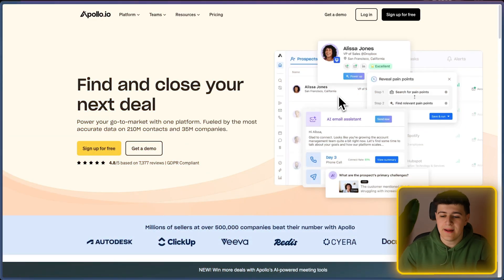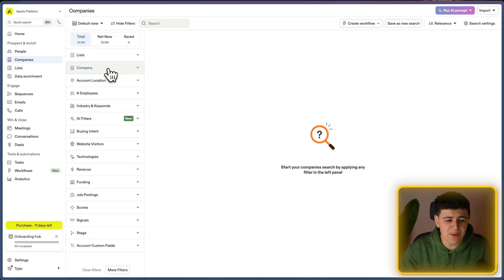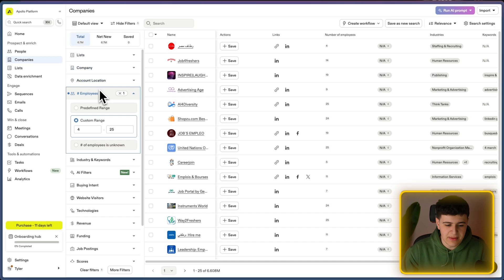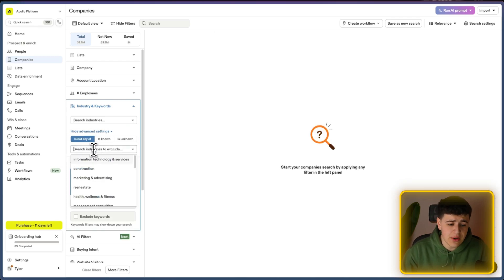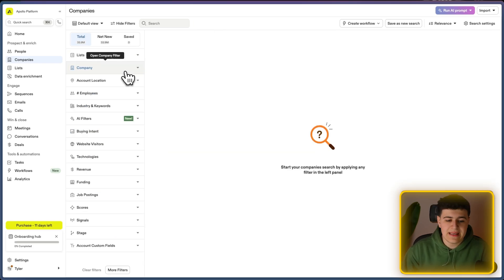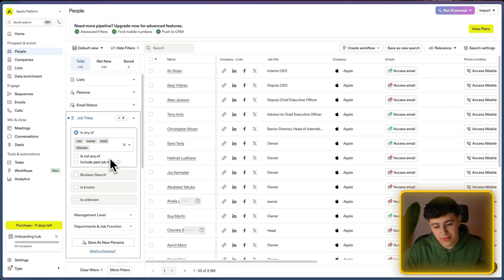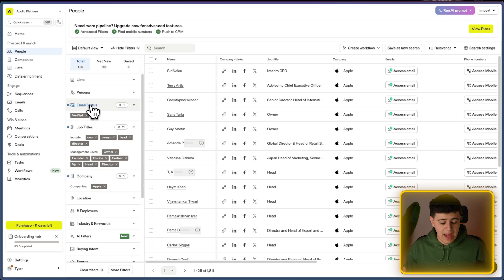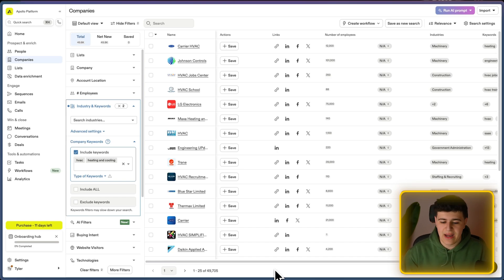How To Scrape UNLIMITED Emails For B2B Lead Generation [Apollo.io Tutorial]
The Ultimate Guide to B2B Cold Email and Lead Generation 🚀

In this video, I'm going to show you how to fully utilize Apollo.io to build highly targeted lead lists and streamline your outreach efforts. Whether you’re just starting or looking to sharpen your skills, this step-by-step guide has everything you need to succeed.

Here’s what you’ll learn:

• How to leverage Apollo.io for effective B2B lead generation and cold email campaigns.
• Step-by-step instructions to build powerful lead lists directly within Apollo.io.
• Techniques to create lead lists outside Apollo.io and integrate them seamlessly.
• Pro tips for maximizing outreach efficiency and ROI with Apollo.io.

If finding quality leads or scaling your cold email campaigns has been a challenge, this video is for you. Learn how Apollo.io can simplify your workflow, help you identify the perfect prospects, and elevate your B2B client acquisition strategy.

Start building smarter and faster with Apollo.io today! Whether you’re a beginner or an experienced pro, this guide will equip you with everything you need to dominate B2B cold email and lead generation in 2025.